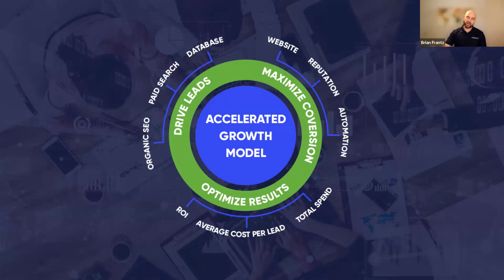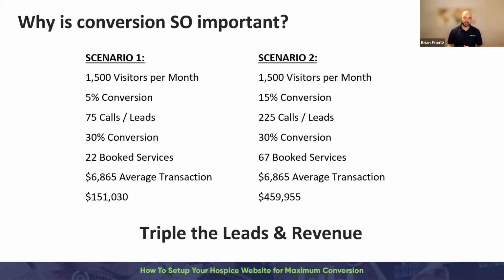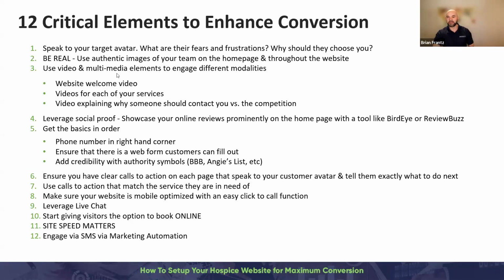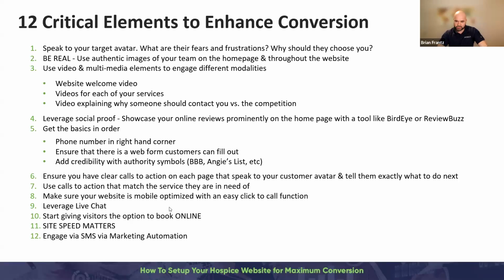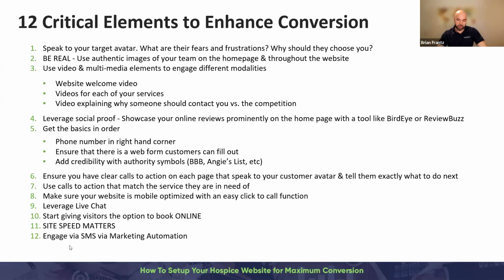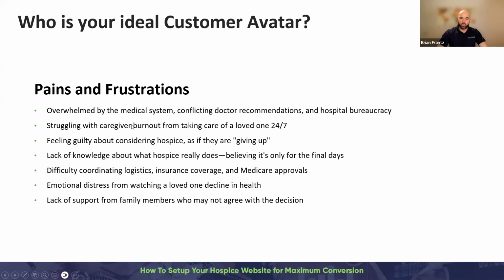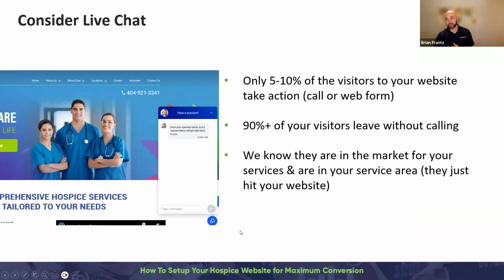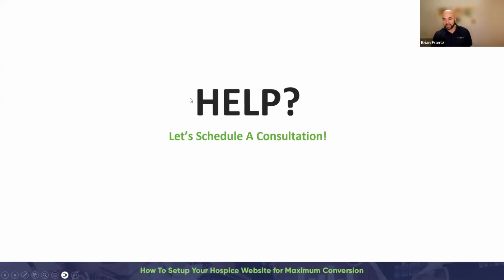How To Setup Your Hospice Website for Maximum Conversion in 2025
On this webinar, we'll be going deep on the topic of Conversion Optimization and how to set up your Hospice Website to win in today's marketplace. Getting this right will have the ripple effect of making every other marketing tactic you employ even more effective.

I'll be sharing how to Maximize Conversion (from visitor to caller) on your Hospice website and specific tweaks that can be made to double or even triple the number of calls you are getting from the visitors already getting to your website.

Grab a free copy of our book How To Triple Your Visibility Online With The Power of Digital Marketing

00:00 – Introduction & 2025 Digital Landscape for Hospice
03:45 – Why Your Website Matters More Than Ever
07:20 – Homepage Layout for Conversion
12:50 – Calls-to-Action: Buttons, Phone Numbers, and Forms
18:30 – Mobile-First Design Essentials
23:40 – Using Reviews and Testimonials to Build Trust
29:15 – Tracking Phone Calls & Form Submissions Accurately
35:00 – Adapting to Google AI Overviews & Search Volume Changes
41:10 – Common Mistakes That Kill Conversions
46:30 – Free Tools & Next Steps